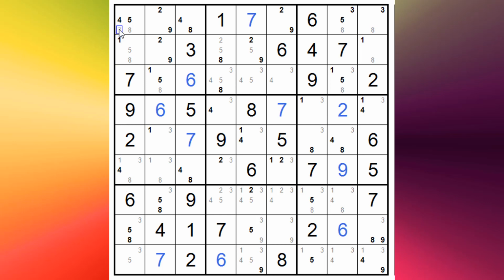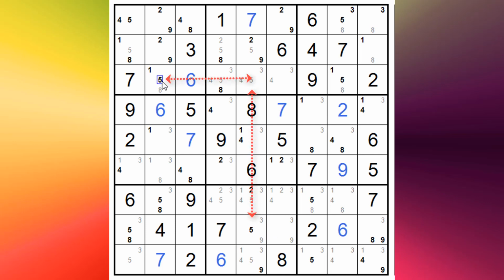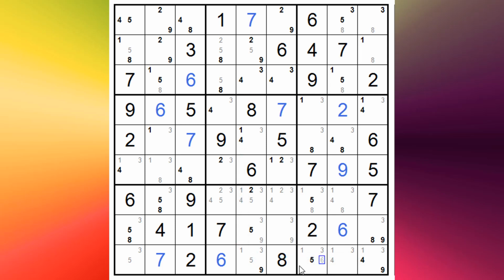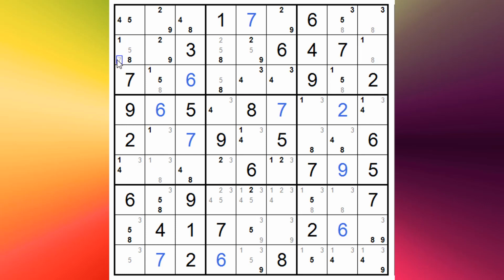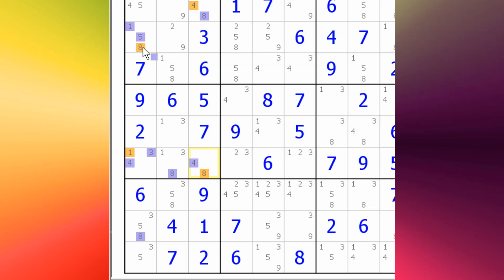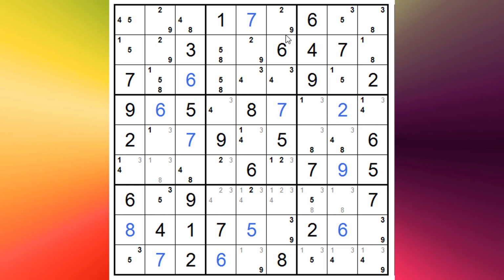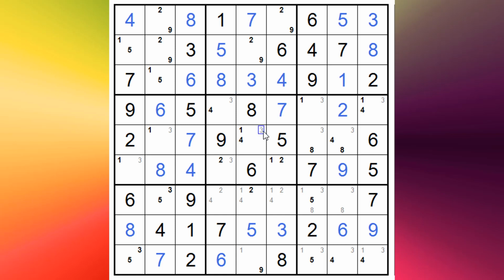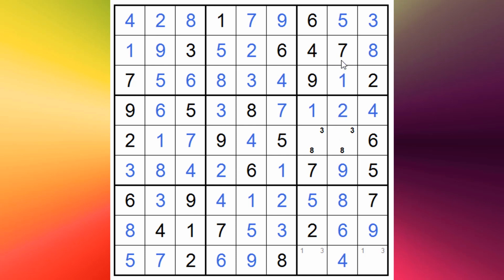101 2 Sudoku Puzzle The Telegraph Diabolical 5501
Part 2 of 2 of a sudoku puzzle - from The Telegraph Diabolical 21st May 2021 - Number 5501.

If you refer to part-1 comments you will see solutions from other contributors as well most especially Glenn, Ross and Ramakrishna - thanks to all.

00:00 Start 101-2 Video Sudoku Telegraph Diabolical 5501
02:00 Sudoku Unique Rectangle Type 4
02:40 Sudoku Singles Chain
03:15 Sudoku Conjugate Pair
03:25 Sudoku Singles Chain
08:45 Sudoku Pairs Chain

This sudoku puzzle was solved using a number of advanced techniques, Sudoku Unique Rectangle, Sudoku Singles Chain, Sudoku Pairs Chain..